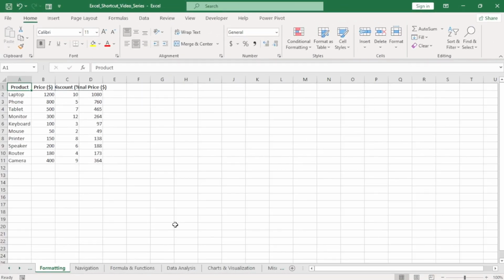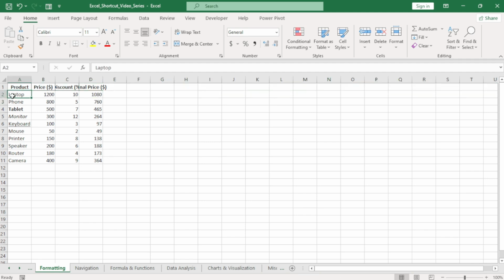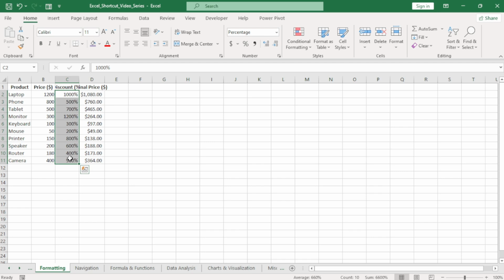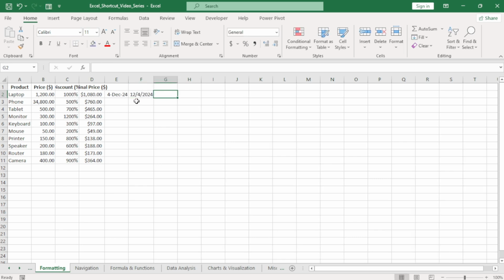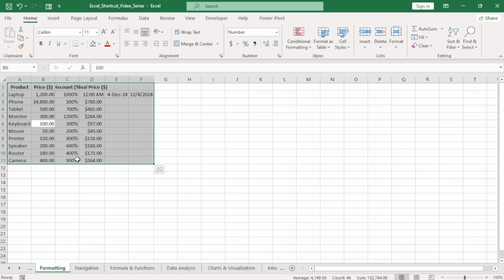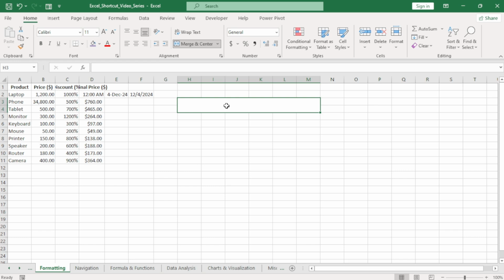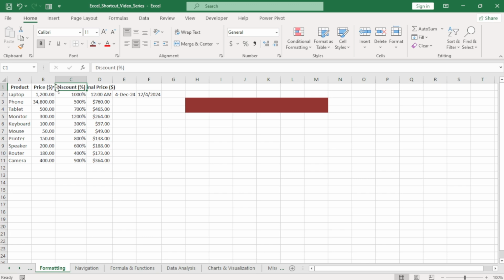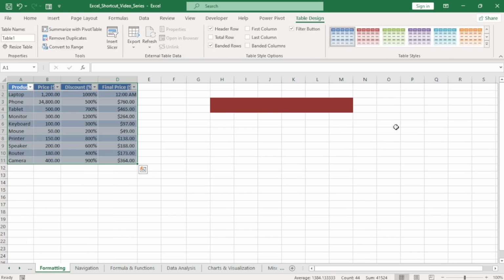Excel Formatting Shortcuts: Make Your Spreadsheets Look Amazing!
Ever wondered how to make your Excel sheets look professional in seconds? 🎨 Learn Excel formatting shortcuts that will make your spreadsheets clean, readable, and impressive!

📌 What you'll learn:
✅ Formatting numbers, dates, and text instantly
✅ Applying bold, italics, and borders using shortcuts
✅ Auto-adjusting columns and rows in seconds
✅ Professional table formatting tricks

🚀 No more messy Excel sheets! Master these shortcuts and work like a PRO!